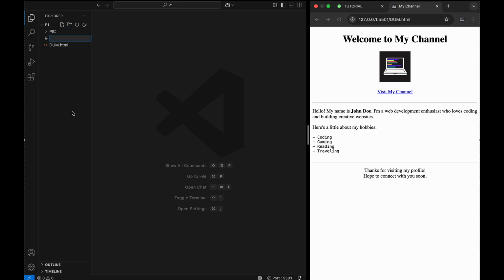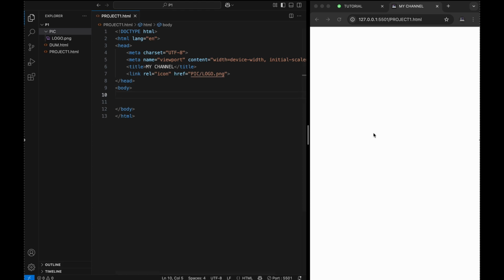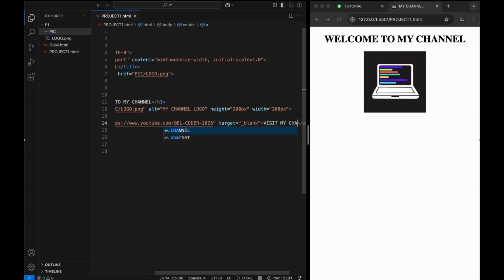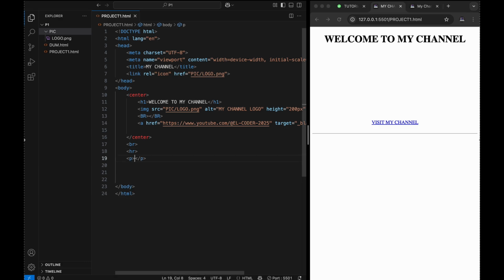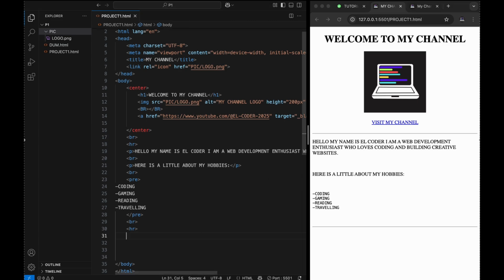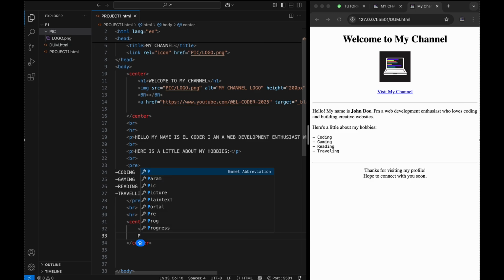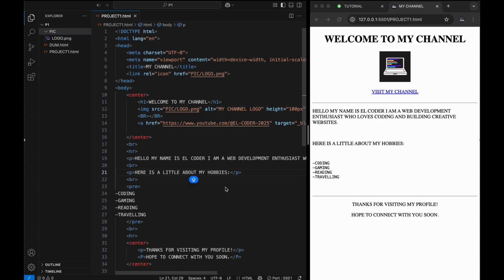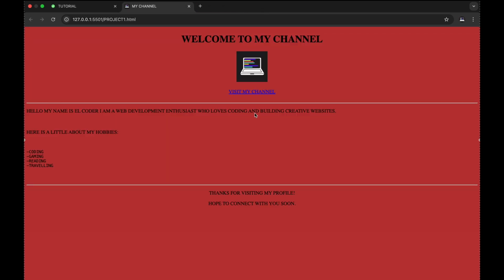HTML TUTORIAL -- 1 (PROJECT) FULL COURSE FOR BEGINNERS.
Learn frontend web development in the most easy and entertained way possible.
Starting from html. Absolute beginner friendly and continous way to learn whole frontend web development.

this is the project for the video uploaded before.
all the tags used are learned from the tutorial 1.

CONTINUE LEARNING